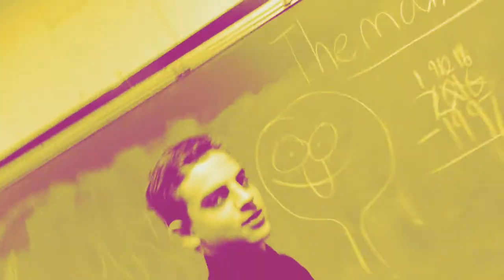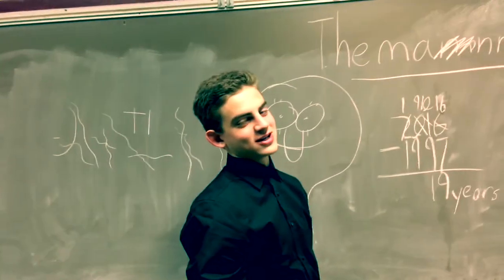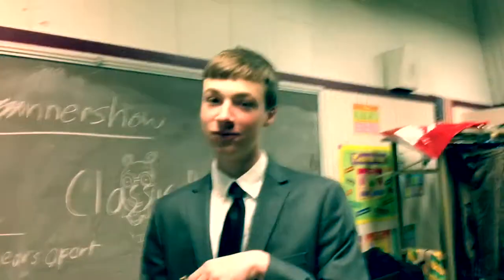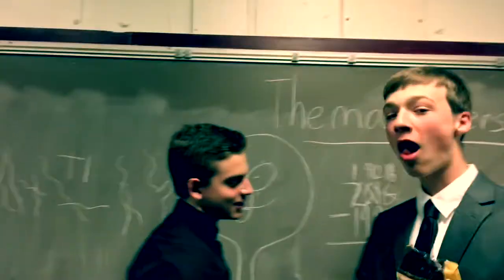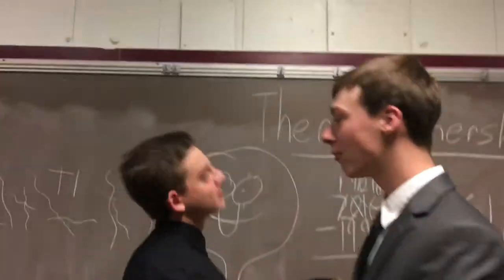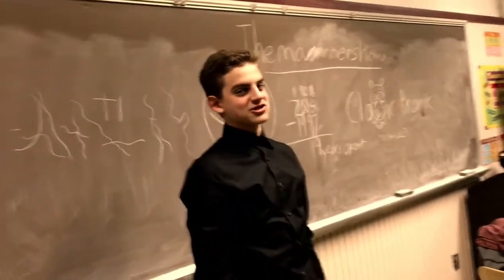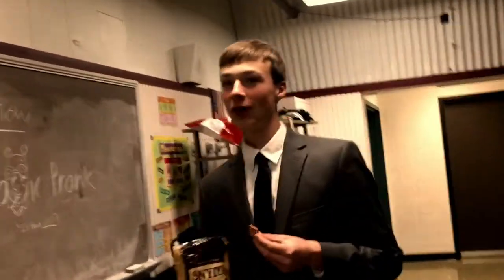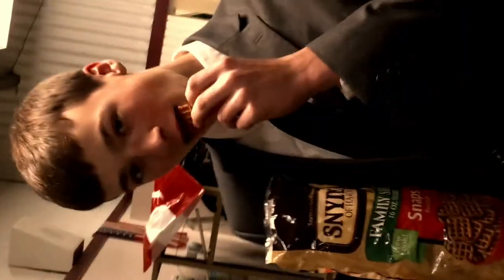The Manners Show Pt.1 (Manner's Begin)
Welcome to the manners show. Were we use revoloutionary filming techniques including slow and fast motion to teach manners to young people.